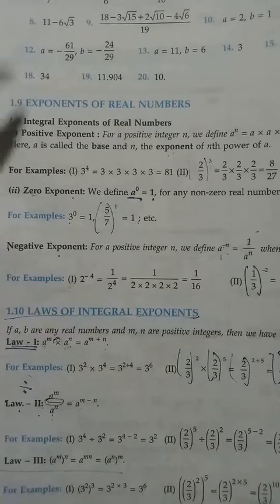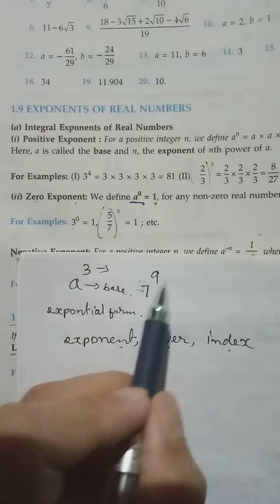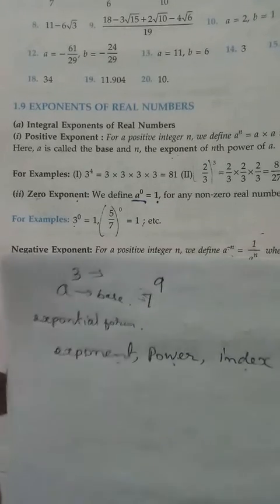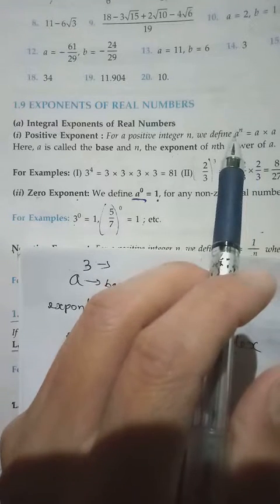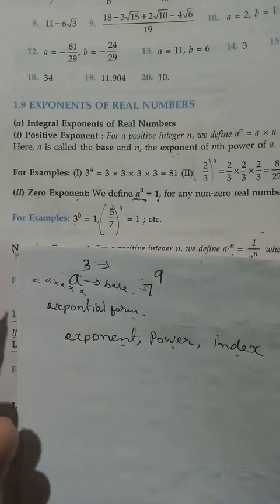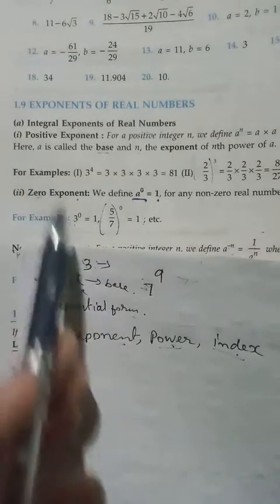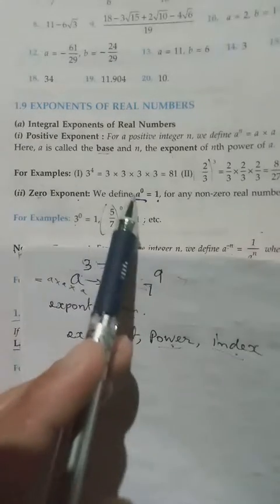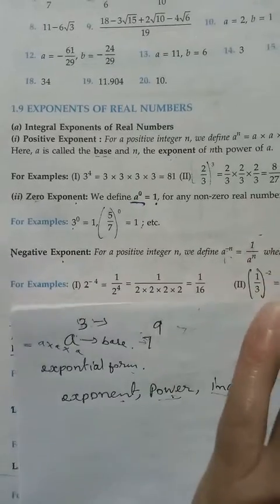class ix maths chapter 1 laws of exponent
Arithmetic . mbose. Felishia Susngi